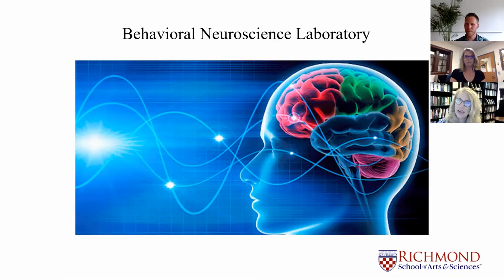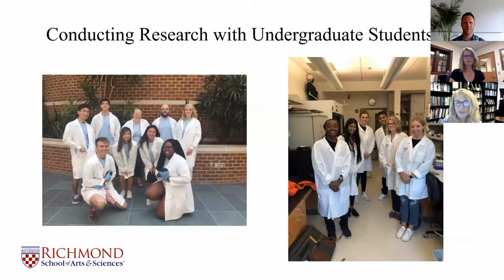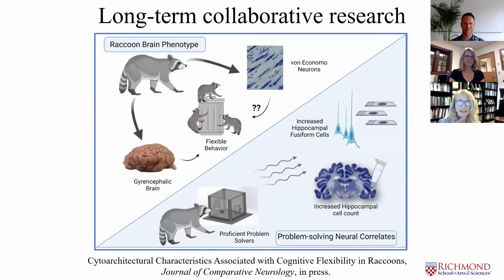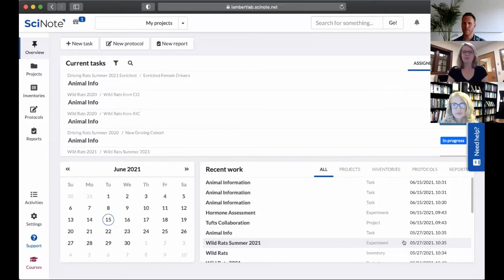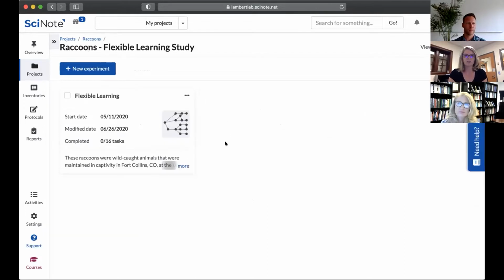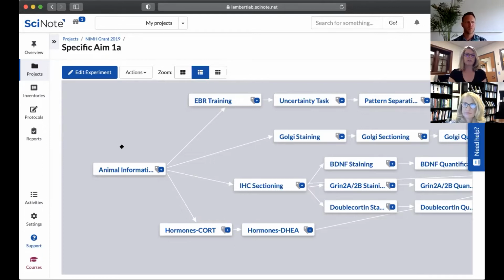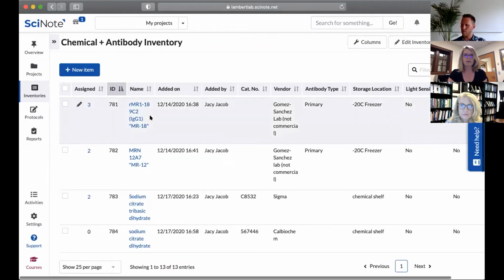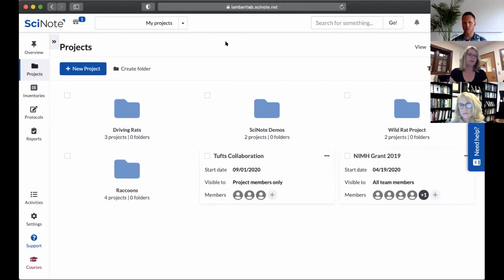Electronic lab notebook (ELN) in an academic lab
Do you work in an academic lab? Did you think about implementing an electronic lab notebook (ELN) in your lab, but are not sure how to get started? During this webinar, Professor Kelly Lambert (University of Richmond), Jacy Jacob (Postdoc, University of Richmond) and Klemen Zupancic (CEO, SciNote) discuss why and how to implement an electronic lab notebook (ELN) in an academic lab. More about the webinar

Agenda
0:00 - Introduction
4:20 - Kelly Lambert's introduction of the Behavioral Neuroscience Laboratory
8:06 - Challenges in conducting research with undergrad students using paper lab notebooks
12:50 - Added benefits of using an ELN in an academic lab (scientific process, grants, accountability)
19:10 - Jacy Jacob's presentation of SciNote usage in the lab
35:01 - Discussion
43:21 - Q&A session

What is SciNote? We are a lab digitalization company with the mission to help humanity benefit the most from science and to preserve research data for future generations. Our electronic lab notebook (ELN) helps labs manage experiments, data, and teams, allows inventory tracking, and supports 21 CFR Part 11 and GLP compliance. It is the chosen solution by researchers at the FDA, NIH, and 90K+ researchers in over 100 countries. or chat with us to see how we can help you